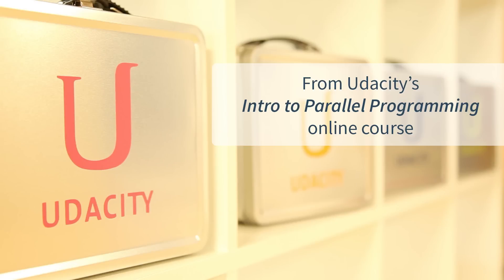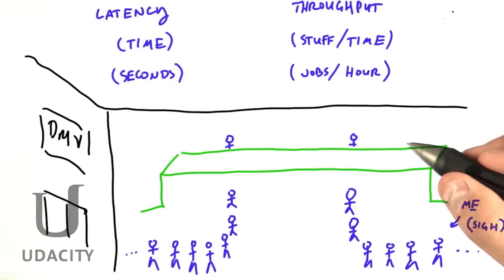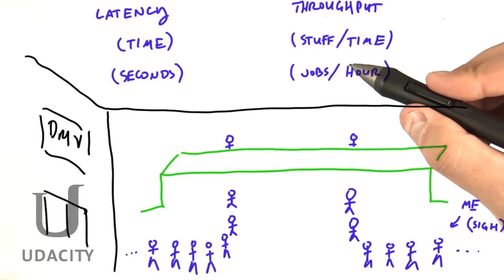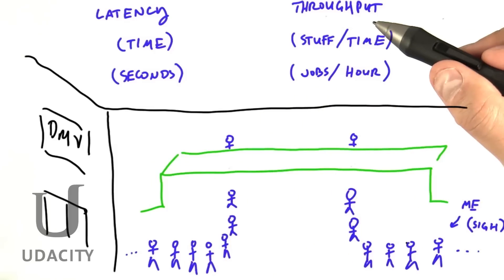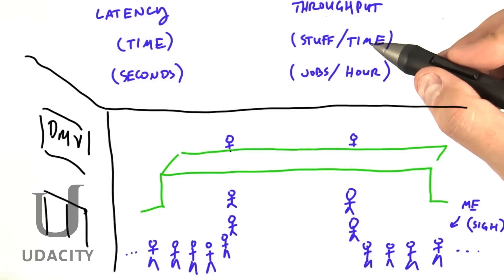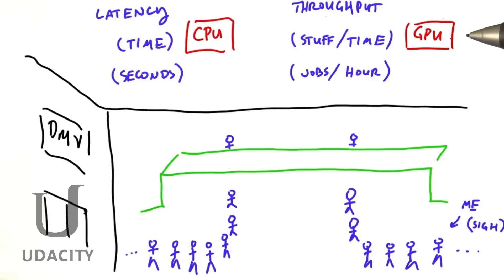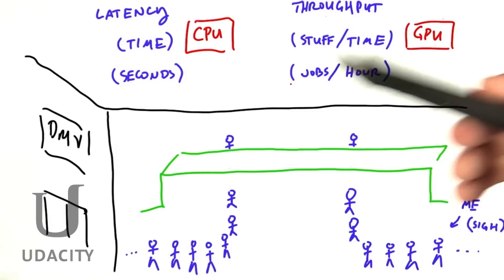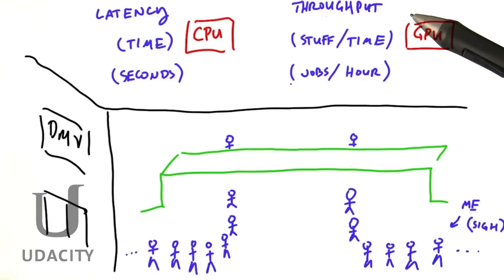Difference between latency and throughput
This video is part of the Intro to Parallel Programming course, by NVIDIA and Udacity

Learn the fundamentals of parallel computing with the GPU and the CUDA programming environment! In this class, you'll learn about parallel programming by coding a series of image processing algorithms, such as you might find in Photoshop or Instagram. You'll be able to program and run your assignments on high-end GPUs, even if you don't own one yourself.